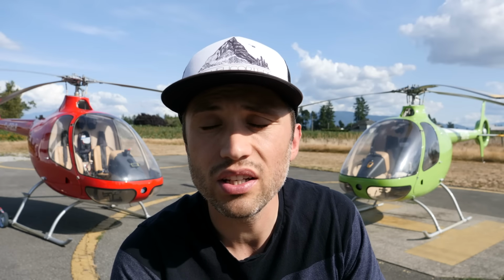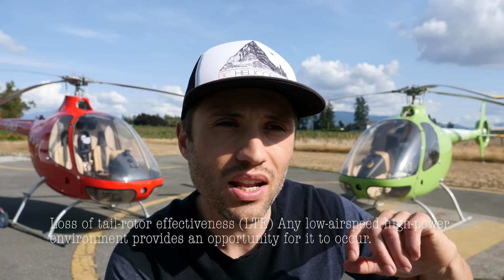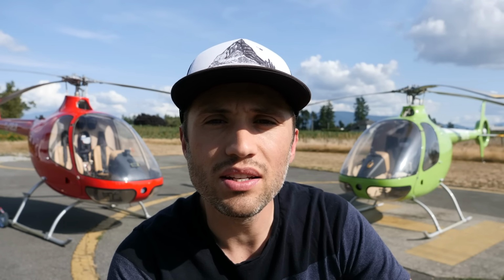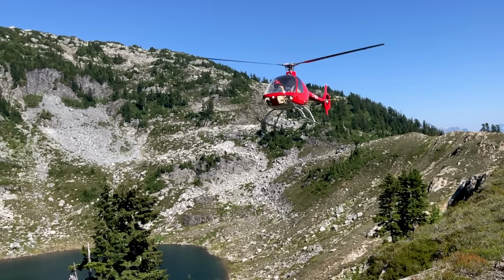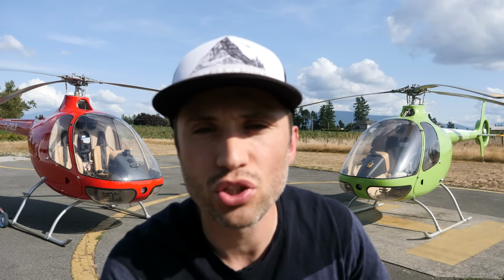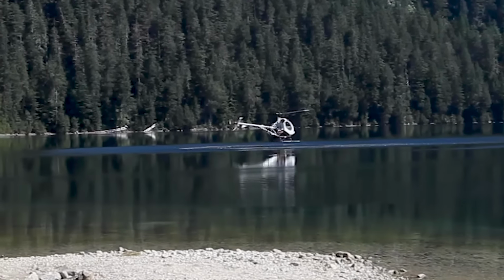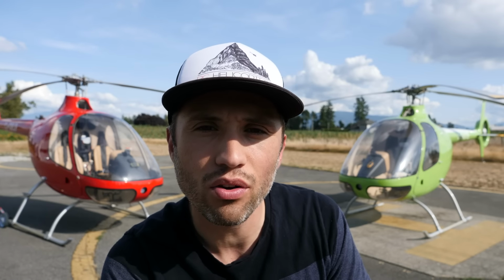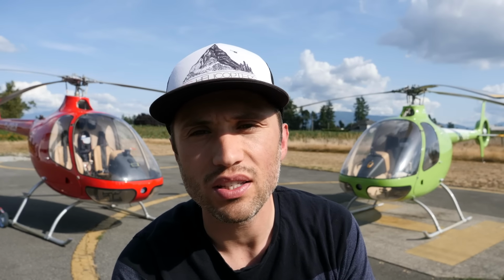OVERPITCHING and LTE can lead to a HELICOPTER CRASH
I walk you guys through a helicopter crash, why it happened and how it can be avoided.  We define what overpitching a helicopter is and how it can lead to LTE or loss of tail rotor effectiveness.  If you aren't aware of how to deal with these two things it can easily lead to a helicopter accident.
In our training course we teach how you to avoid these aerodynamic issues.  The recovery is quick and easy if done correctly and if you identify the symptoms early.